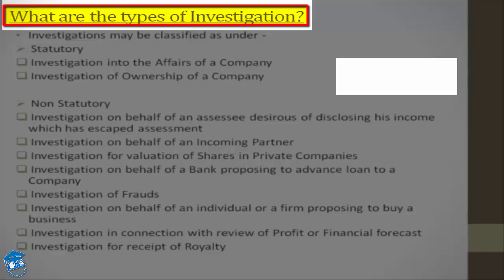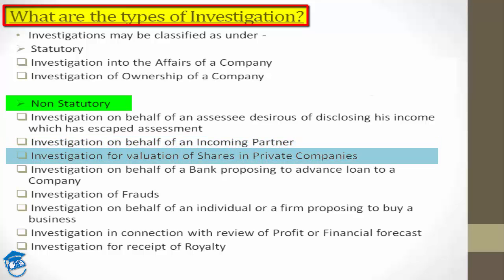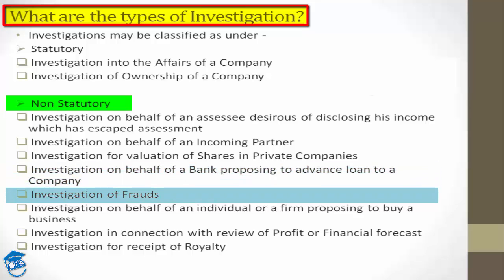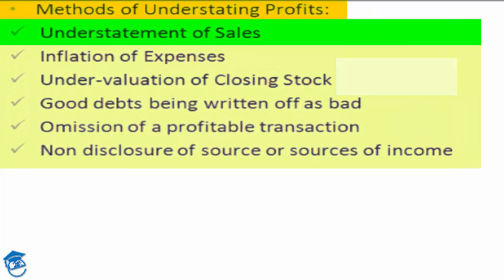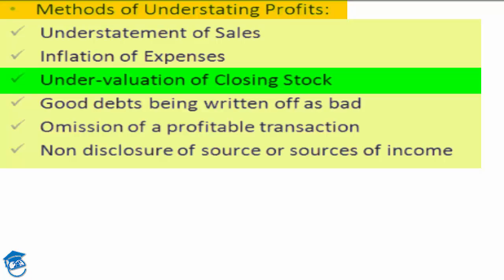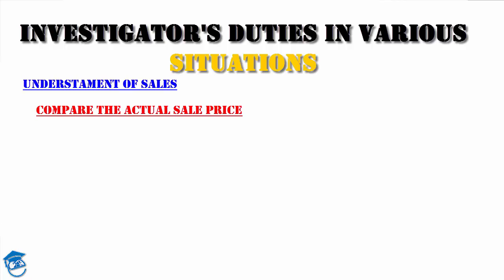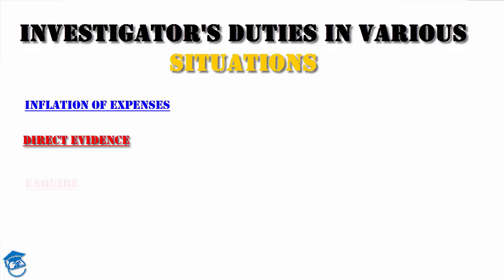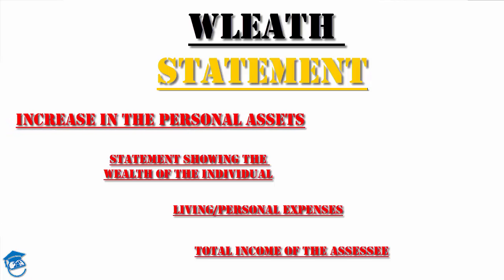Investigation & Due Diligence | Types Of Investigation | Methods Of Understanding Profits | Part 3 A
Accountancy;

Topic Covered :

1. Types of Investigation : 00:00:34 - 00:06:48

a. Statutory
b. Non - Statutory

2. How does an assessee understate his profits for the purpose of IT assessment inspite of maintaining books of accounts? How can the understatement be detected? : 00:06:58 - 00:11:40

- Methods of understating the profits